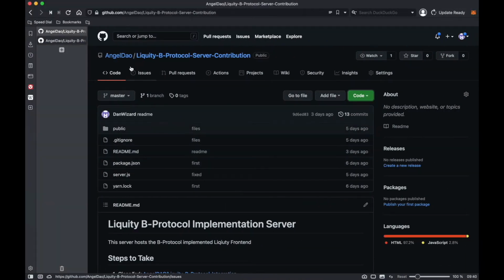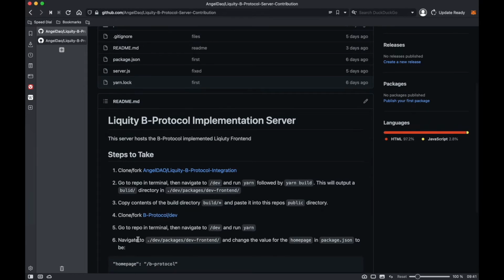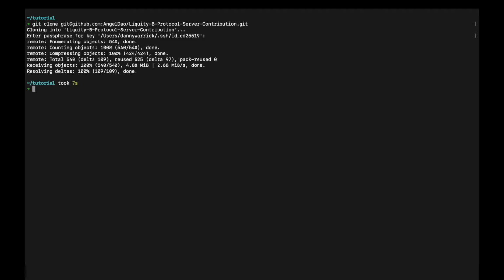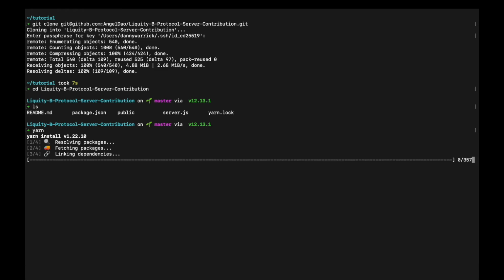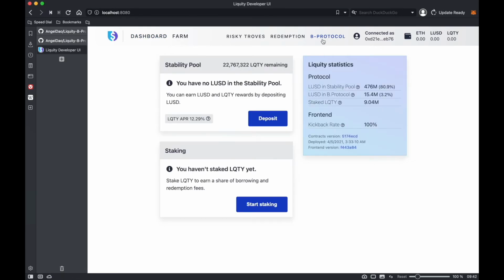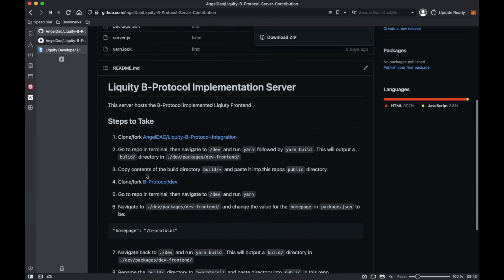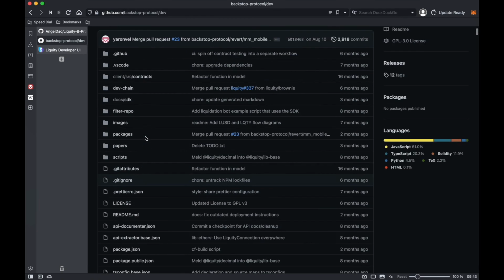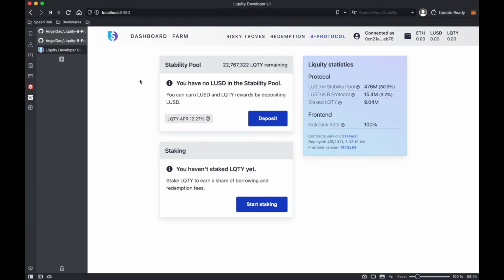Liquity B-Protocol Integrated Server Walkthrough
This walkthrough covers, how to run a Liquity frontend with B-Protocol integration.